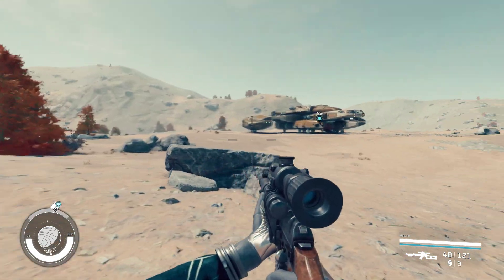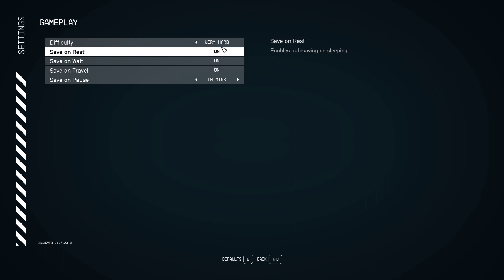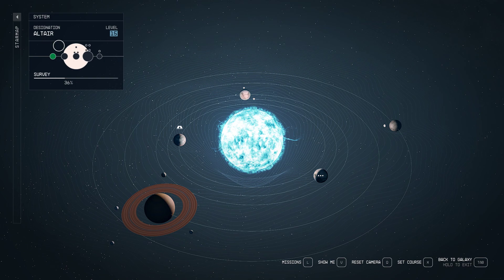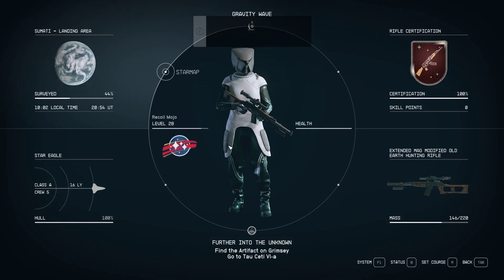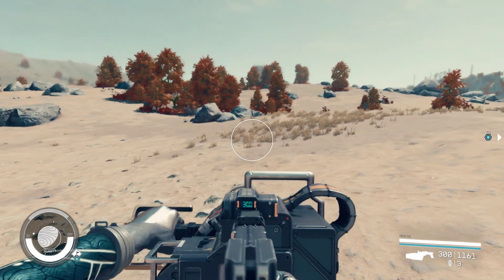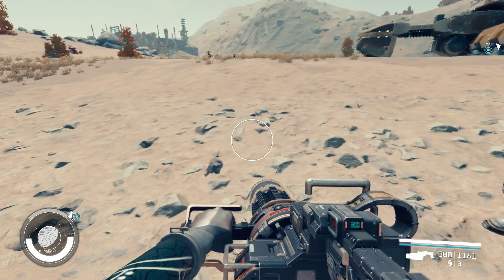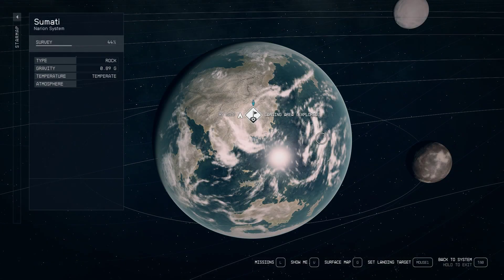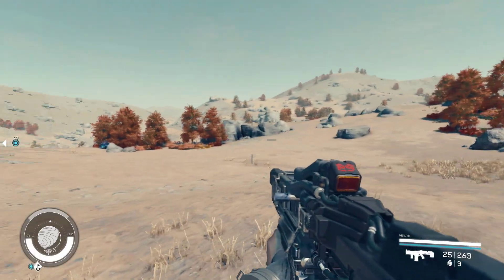Starfield: How to level up fast guide / power leveling XP Farm tips & tricks fast and easy tutorial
🌌 Stardate: 420.69. Commander Recoil Mojo reporting from the bridge of the Starfield Enterprise. Our mission? To boldly game where no streamer has gamed before!

🪐 Space Mining Extravaganza!: Remember when I almost blew up the ship mining that rare asteroid? 😂 We're diving deep into space mining today. Ever wondered how they do it on Starfield? 💥

🚀 Bounty Hunting Highs and Lows: Fresh on the trail of the galaxy’s most wanted! Will I succeed in capturing them or just end up spacing out? 🌠

🔫 Weapon Crafting & Combat: Watch me craft the most bizarre weapons, then fail spectacularly in combat (or maybe not? 😉). If I make a gun out of spaghetti, will it still shoot?

🛸 Spaceship Piloting with Mojo: Remember that time I crash-landed into an alien food market? Not my best moment. Today, we're flying again, but smoother, I promise!

💼 Trading & Loot Galore: Making deals and stealing… I mean, looting, priceless artifacts! Can I haggle with an alien? 🤔

🔍 Scanning, Exploring, & Reading Lore: Dive deep into Starfield's universe with me. We'll be scanning strange creatures, reading ancient lore, and maybe even role-playing a bit. Who said being a space nerd isn’t cool? 🤓

🛠 Base Building and Survival: Watch as I try to build a base on a hostile planet using only a toothpick and some space tape. Survival of the funniest, right?

👤 Stealth and Sniping: Can Captain Recoil Mojo sneak past a horde of intergalactic bandits without tripping over his own boost pack?

🔥 Explosions and MORE Explosions!: Do you love watching things go BOOM? Oh boy, have I got a treat for you! 🧨

🎒 Tips, Tricks, and Learning to Play: Whether you're a space rookie or a Starfield veteran, there's something here for everyone. Learn from my mistakes so you don’t make them in your universe.

QUESTIONS OF THE DAY (Cause the Captain is a curious one! 🕵️‍♂️)

If you were in my crew, which role would you pick: space miner, bounty hunter, or cargo slave?
Share your funniest spaceship piloting blunder! Bonus points for humor! 😂
What's your go-to strategy for trading with aliens?
Which planet in Starfield would you want to visit? Why?
Chat with me! 🔔 Let’s reach for the stars together! 🛸

May your boost packs never malfunction, and may your lore always be legendary. Captain Recoil Mojo, signing off! Live long and prosper, space comrades! 🖖

Captain's Extended Log | Starfield Enterprise Chronicles 🌌

Ahoy, Starfield crewmates! Commander Recoil Mojo here, coming at you with more exciting tidbits from the vast cosmos of Starfield. As we journey deeper into the galaxy, I can't help but ponder some of life's most interstellar questions. And I want YOU to hop on this thought spaceship with me! 🚀

1. Epic Spaceship Names 🌠: If you had your very own spaceship, what would you christen it? Drop your funniest, quirkiest, and most epic spaceship names below! And who knows, maybe I'll name my next ship after the most creative suggestion. 😜

2. Alien Encounters 👾: Imagine landing on an uncharted planet and coming face-to-face with an alien! What's your ice-breaker? "Hey, do you come to this quadrant often?" or maybe "Is your dad a space baker? Because you’re out of this world!” Share your best (or worst) alien pick-up lines!

3. Space Snacks 🍔: Let’s talk cosmic cuisine! If you had to eat one meal for the rest of your space journeys, what would it be? Deep-fried asteroid rings? Nebula nachos? Or just a good ol' space pizza with extra cheese from the moon? Share your dream space meal!

4. Collecting Resources & Treasures 💎: What's the weirdest item you think would be valuable in an intergalactic market?

5. Your Own Space Adventure 🛸: If you were to document one day in your Starfield journey, what would it entail? Fighting space pirates, bartering with quirky traders, or lounging in a space hammock watching cosmic sunsets? Paint me a picture of your dream Starfield day!

6. Cosmic Karaoke 🎵: What's the one song you'd jam to while speeding through a wormhole? "Rocket Man"? "Intergalactic"? Let's create the ultimate space travel playlist together!

Crewmates, the universe is vast, mysterious, and filled with wonders we've yet to explore. I need your wisdom, creativity, and humor to help chart our course. 😂).

So, join me in this interstellar dialogue. Blast those comments at warp speed! The more, the merrier in this cosmic voyage!

Until the next log, stay curious and keep exploring. Captain Recoil Mojo, out! 🚀🖖